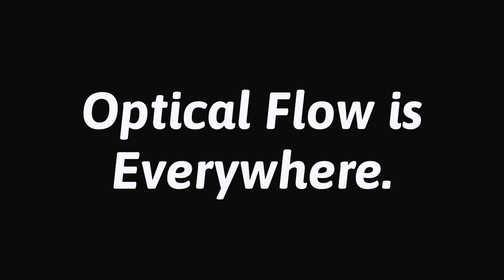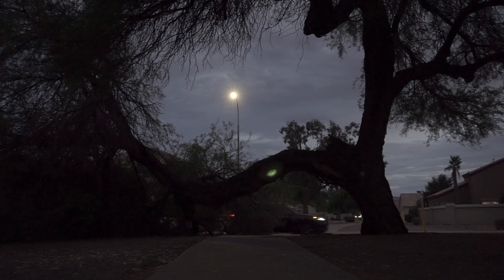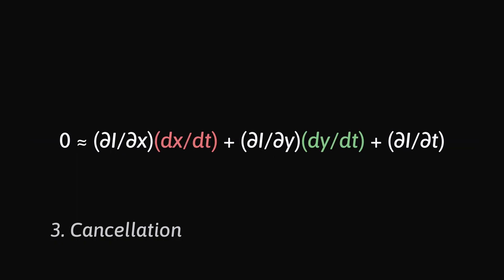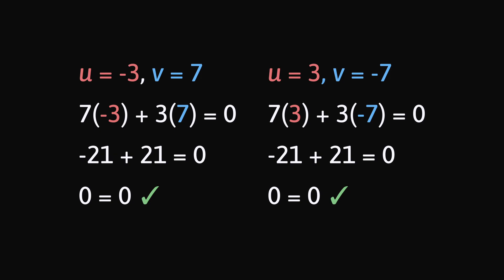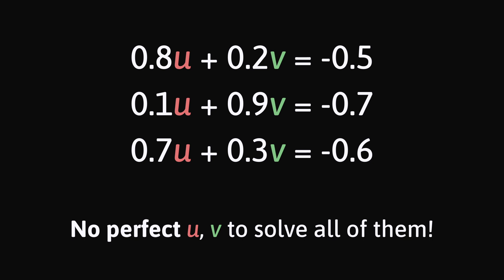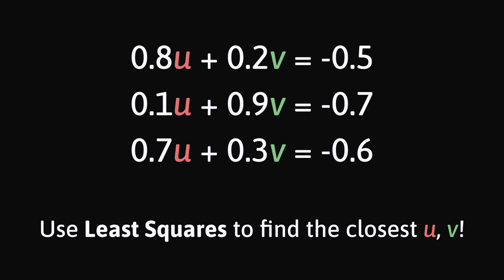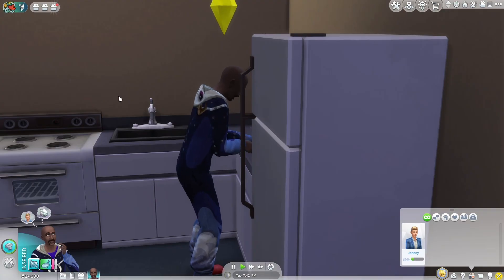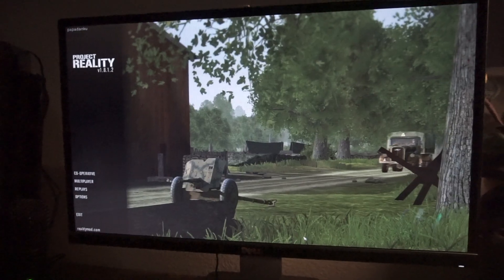I made real-time optical flow, because we can.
We use optical flow in many things: frame generation, object detection, motion stabilization, and more.

I built a real-time motion estimation algorithm that runs on modest GPUs, and in this video, I'll show you how I did it. This project was a dream I've had since my days as a video editor in 2015, when GPU-based motion effects were a distant possibility. Now, it's a reality, and I'm excited to share the journey with you all.

*Key Takeaways*
• We start with the Brightness Constancy Assumption, which states that a pixel's brightness doesn't change as it moves. We linearize this to create the Optical Flow Equation. (1:02 to 1:54)
• We quickly encounter the Aperture Problem, a fundamental limitation of the Optical Flow Equation, because it gives us multiple possible answers for a single pixel's motion. (1:54 to 3:20)
• The Lucas-Kanade method solves this by assuming Local Constancy, meaning all pixels in a small neighborhood move the same way. It then uses the Least Squares method to find a unique, single motion vector for that whole neighborhood. (2:33 to 5:32)
• Lucas-Kanade works great for small motions, but it fails with large motion. The Brightness Constancy Assumption and our linearization break down when pixels move too far between frames. (6:28 to 6:52)
• To overcome the large motion limitation, we use a coarse-to-fine approach. This involves analyzing the image at multiple scales, starting with a low-resolution version where large motions appear small, and then refining the results at higher resolutions. (6:52 to 8:25)

*Chapters*
0:00 · Optical Flow is Everywhere.
0:13 · What is Optical Flow?
0:28 · The Lore.
1:02 · The Brightness Constancy Assumption.
1:24 · The Optical Flow Equation.
1:54 · The Aperture Problem.
2:33 · [MATH] 1 Equation, 2 Unknowns.
3:20 · [MATH] Lucas-Kanade: Local Constancy.
3:37 · [MATH] Lucas-Kanade: Why Least Squares?
3:55 · [MATH] Lucas-Kanade: Solving Least Squares.
5:32 · The Johnny Zest Test.
6:28 · The Project Reality Test.
6:52 · Lucas-Kanade: Large Motion Gaps.
7:09 · Downscaling.
7:28 · Lucas-Kanade: Coarse to Fine.
8:13 · Lucas-Kanade: Coarse to Fine Comparison.
8:25 · Acknowledgements.

*References*
• Plyer, A., Le Besnerais, G., & Champagnat, F. (2016). Massively parallel Lucas Kanade optical flow for real-time video processing applications. Journal of Real-Time Image Processing, 11(4), 713-730.
• Rojas, R. (2010). Lucas-Kanade in a nutshell. Freie Universit at Berlinn, Dept. of Computer Science, Tech. Rep.

• Amazon Basics USB Condenser Microphone
• Amazon Basics 50-inch Tripod Stand
• Sony α6000 with E PZ 16–50mm F3.5–5.6 OSS (SELP1650)